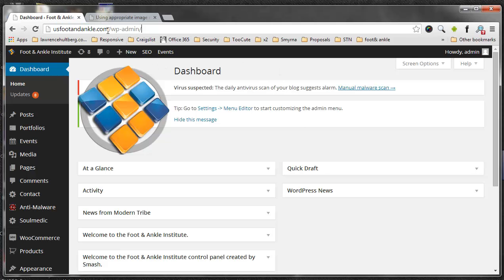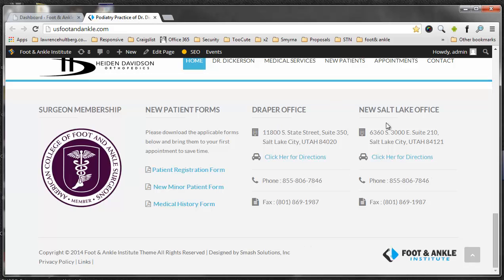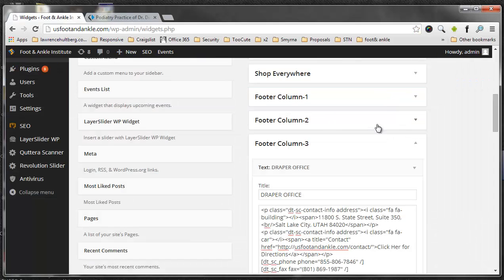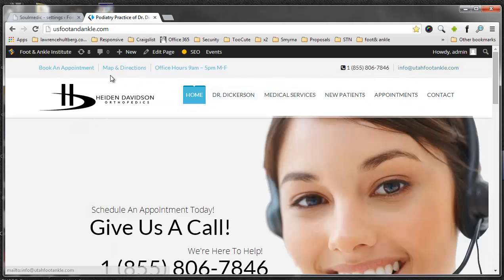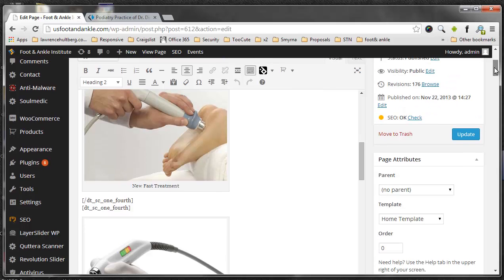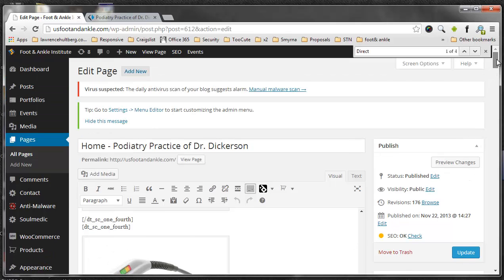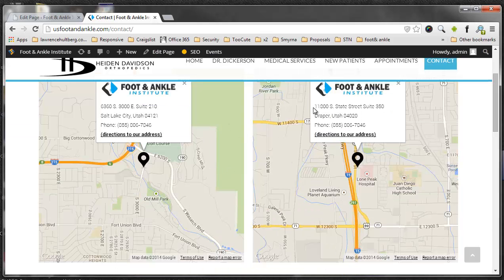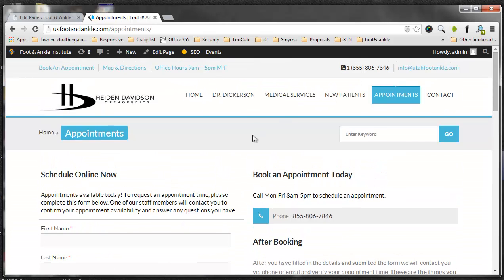Changing Contact Information